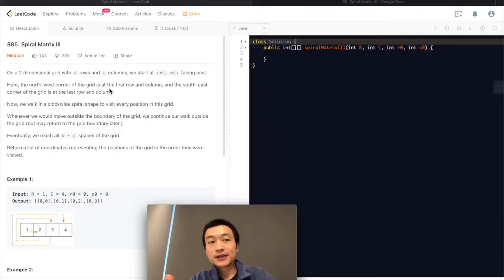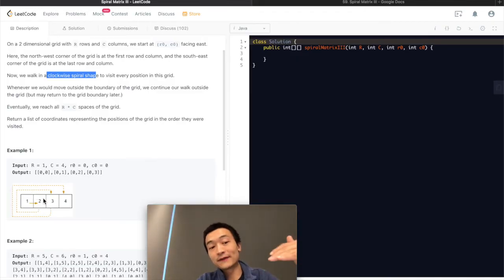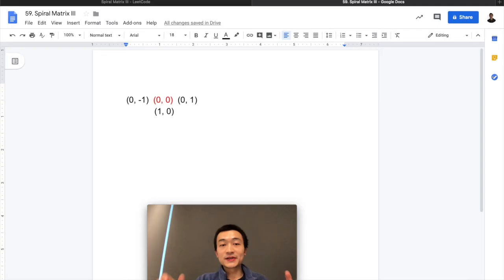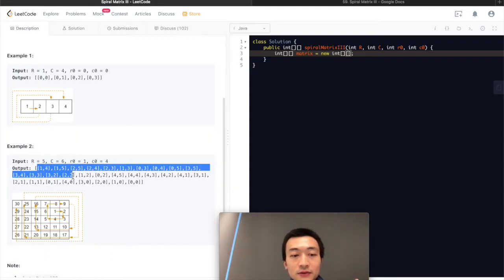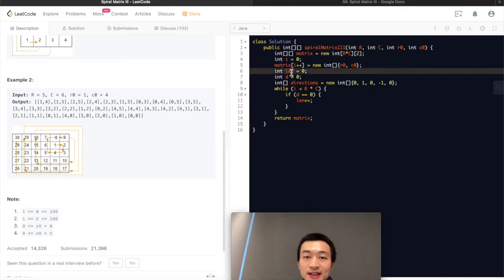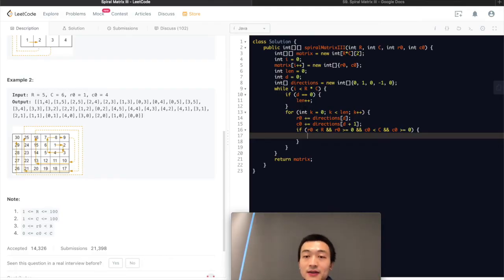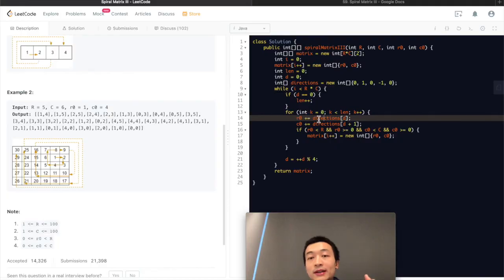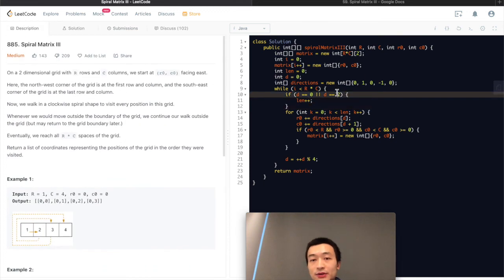LeetCode 885: Spiral Matrix III - Interview Prep Ep 33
LeetCode 885. Spiral Matrix III

Solution explained:
1. we could use an array of directions to control the moving in four directions, this is a common technique that we could apply in a lot of 2-d matrix problem;
2. every time when moving towards the east or west, we'll increase the length by one;
3. we break out of the while loop when we have filled out all the rows.

My ENTIRE Programming Equipment and Computer Science Bookshelf: